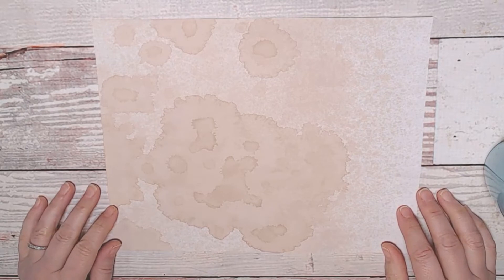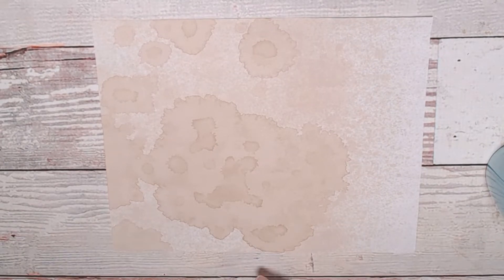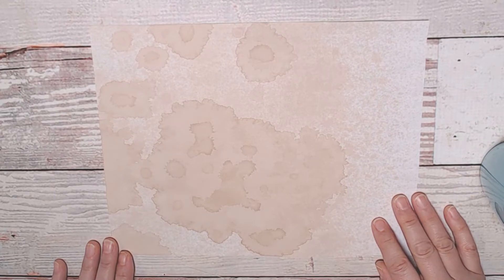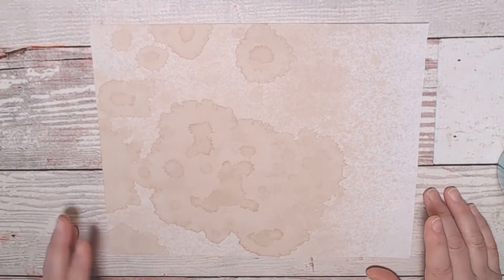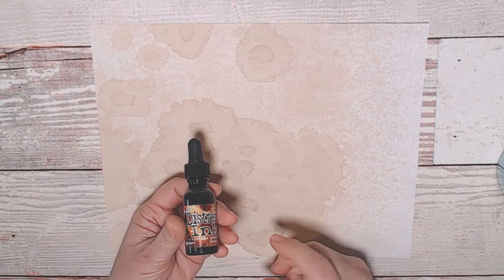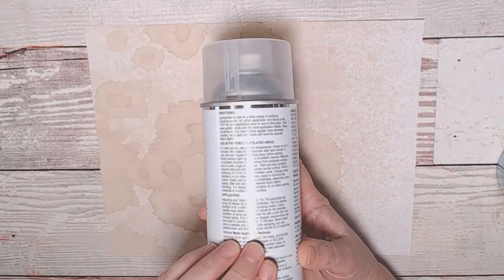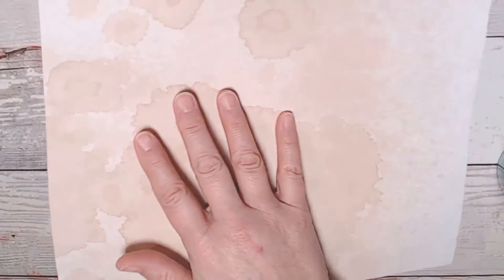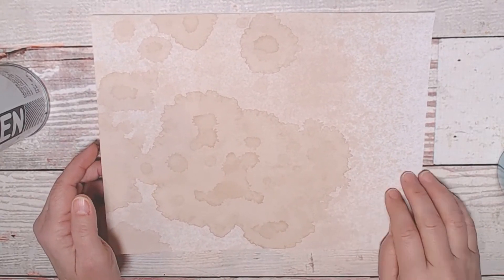Is Coffee-Died Paper Archival?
If you want your journals to last for generations, or if you are selling them...you may want to try this method.